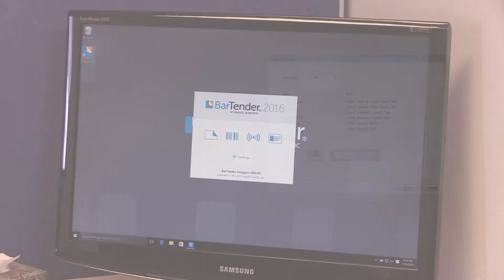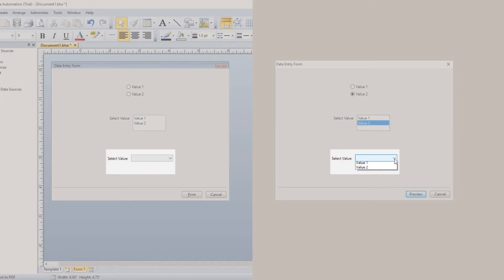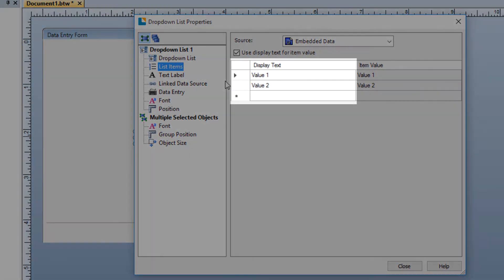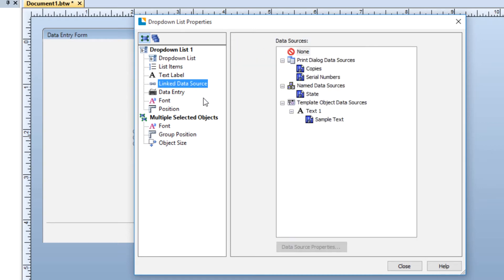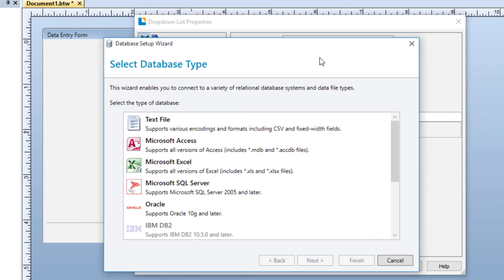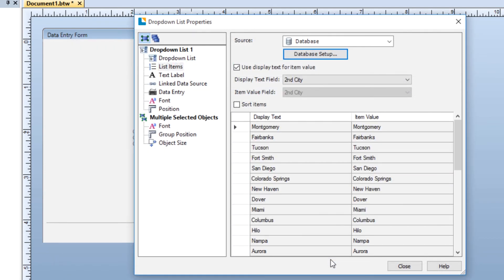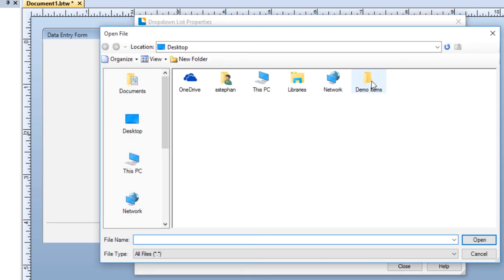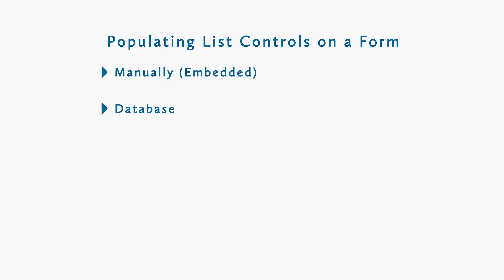Data Entry Forms in BarTender Software: Using the List Controls (Tutorial)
BarTender 2016 features customizable data entry forms that can be used to input data at print time. In this video you will learn how to create pre-populated data lists using different data sources, including an embedded database, an external file, file names from a folder and Visual Basic Scripting